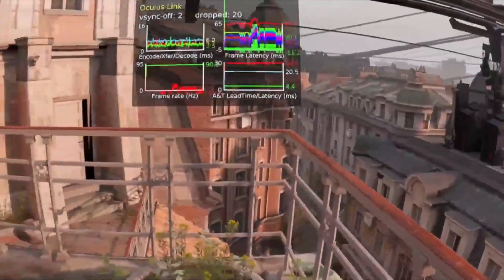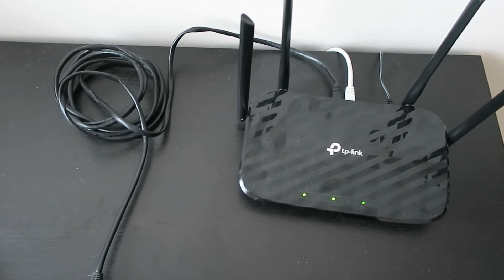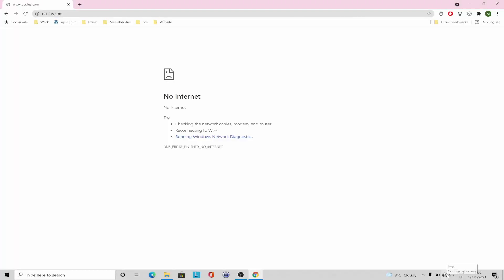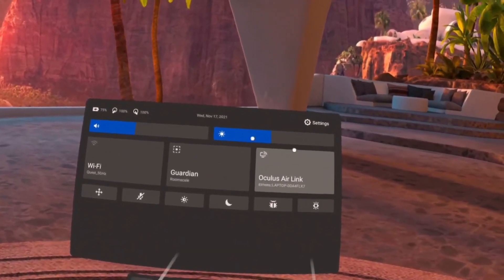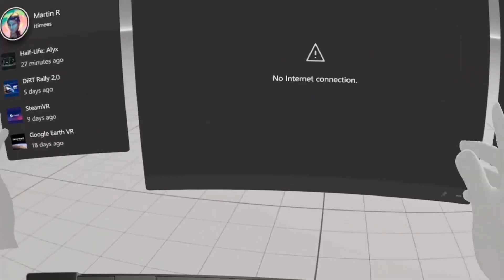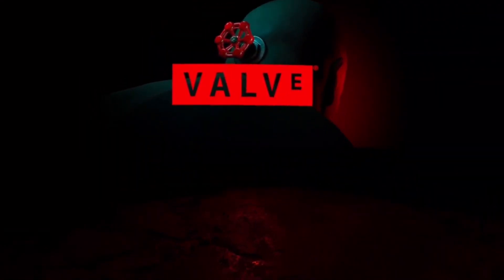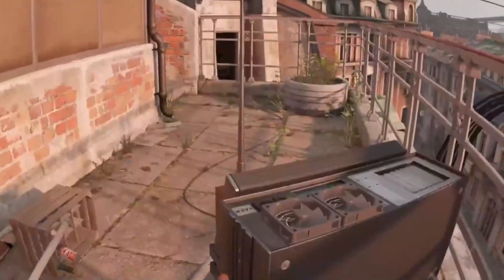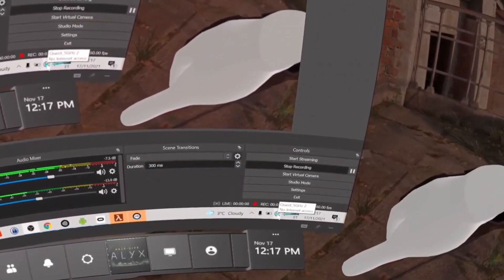You Don't Need Internet for Oculus Air Link (Here Is Proof!)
In this video, I will be showing you that internet speed does not matter for Oculus Air Link and that you can actually play without any internet at all.